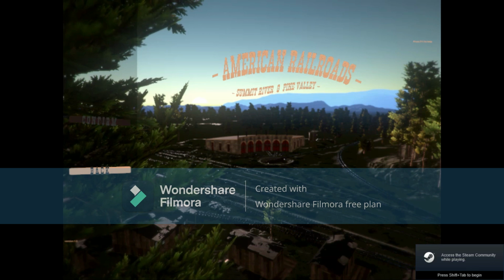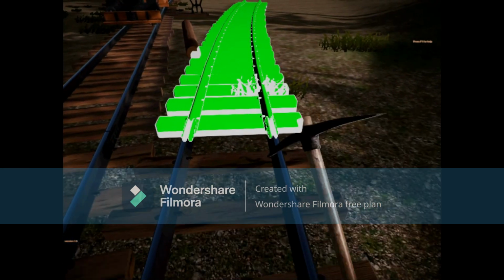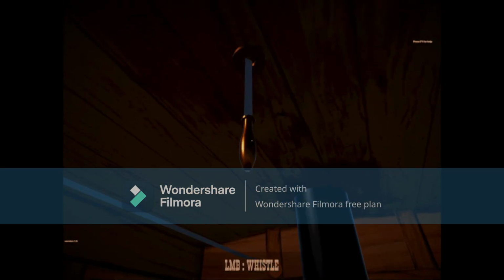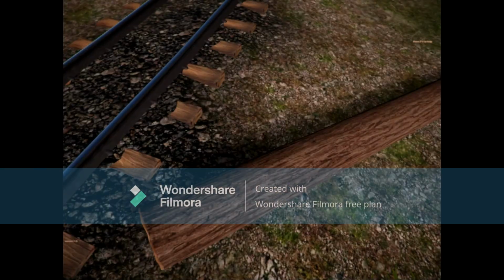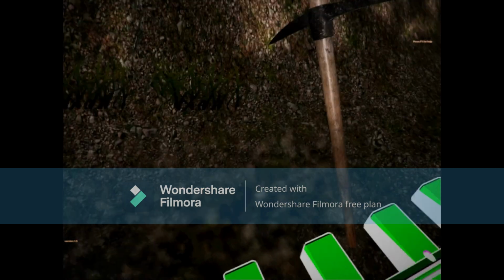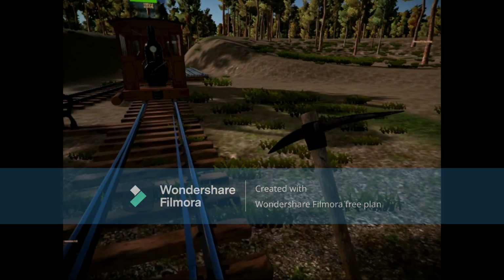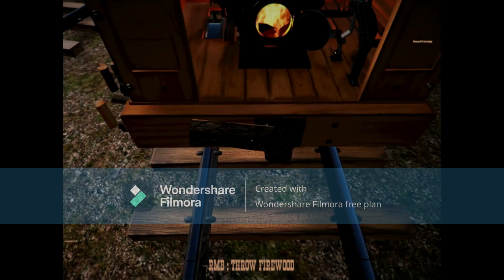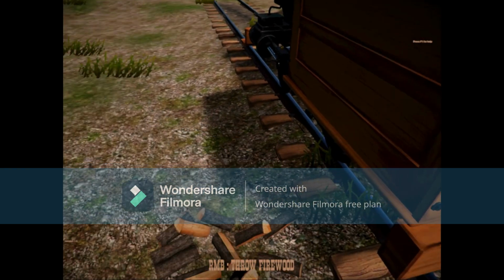Blayze's Pine Valley Lumber Co. Video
Blayze tells the other YouTubers about his game.